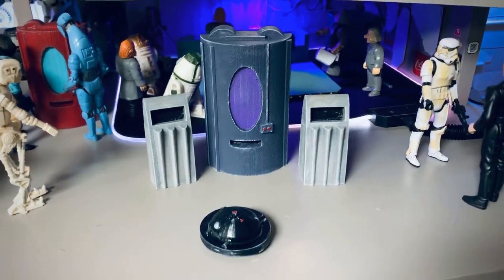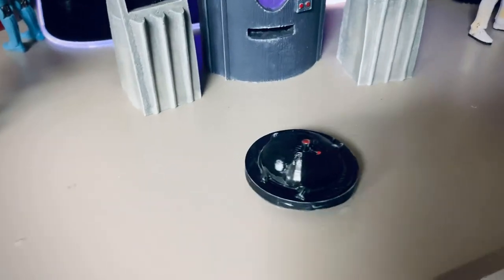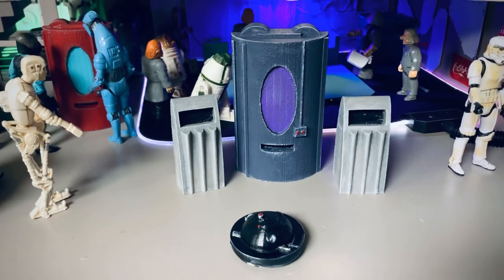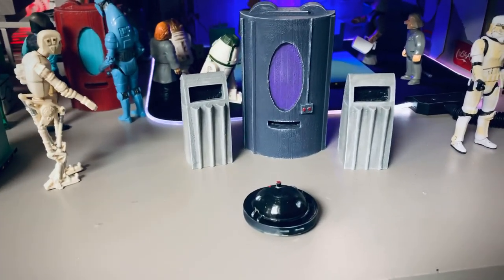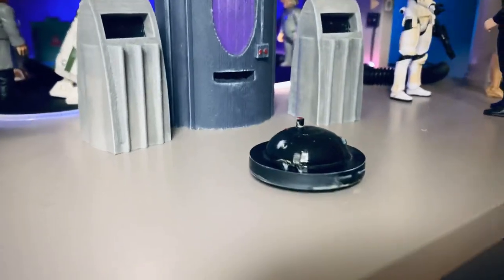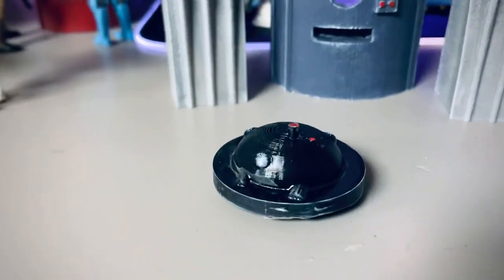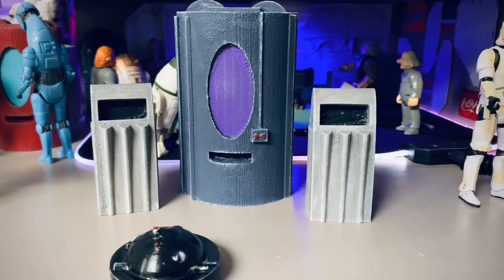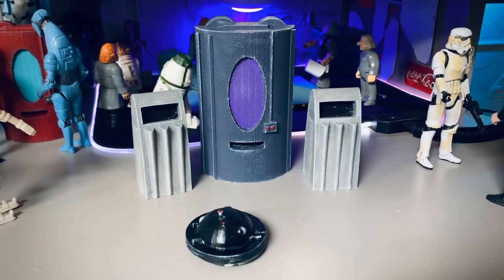1/18 Vending Machine, Trash Cans, Droid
This is a video showcase my 1/18 scale vending machine, trash cans, and clean up droid.  Available on my eBay page now.  A fun way to add to your world building.